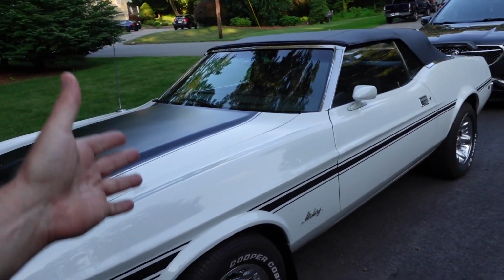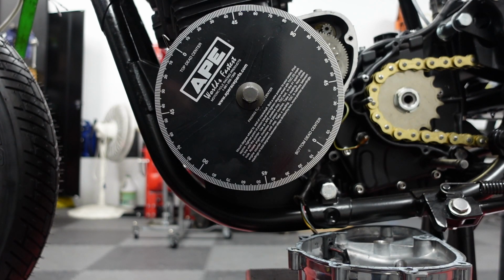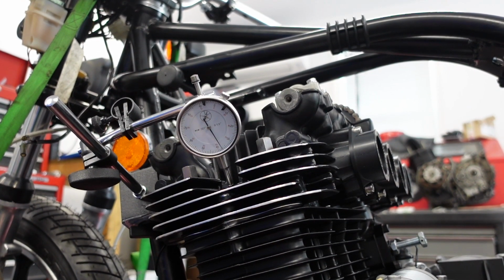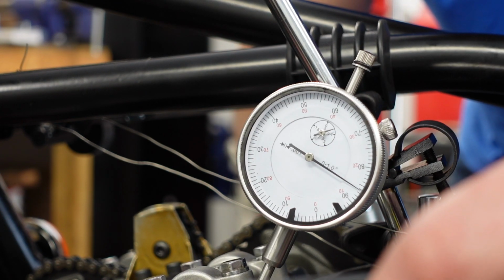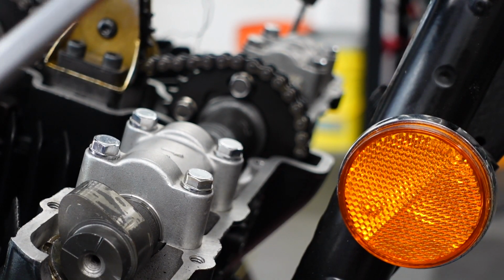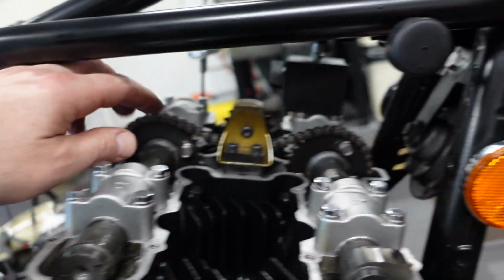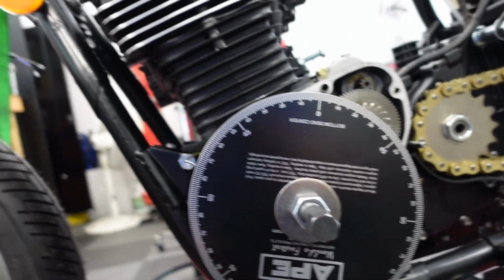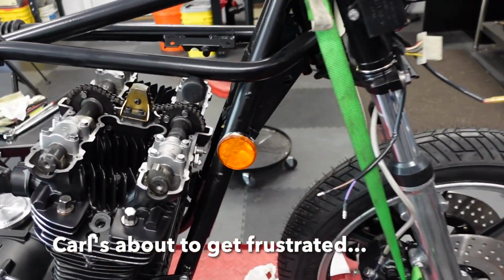1978 Kawasaki KZ1000 Z1R Restoration Part 14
Setting the APE K410 cams, adjustable sprockets, into time using a degree wheel.